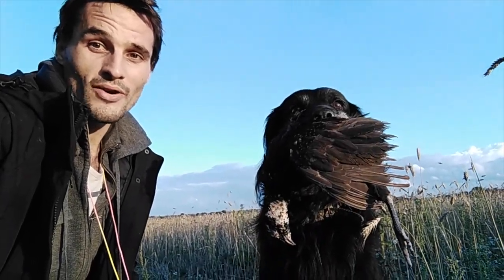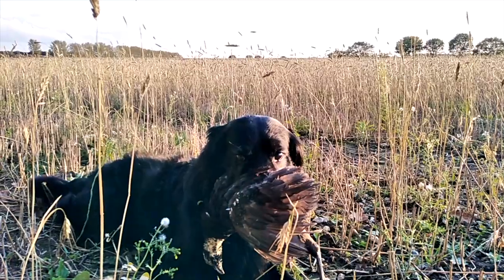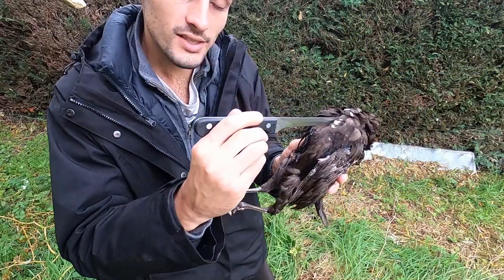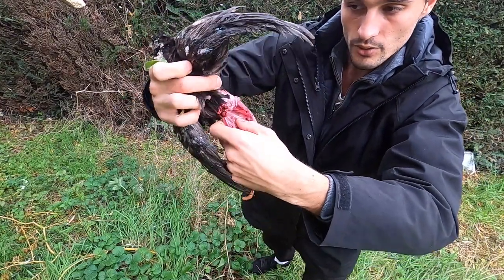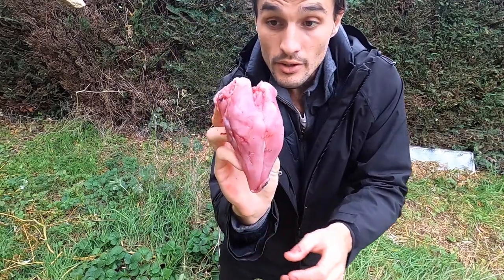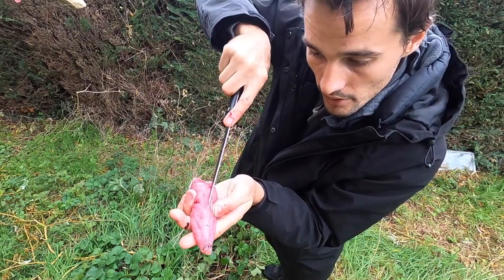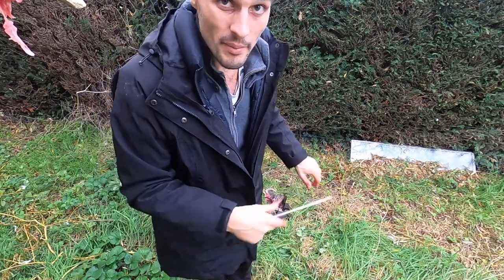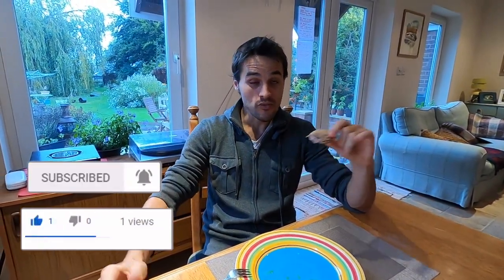How to clean a Partridge / Grouse - Catch, Clean, Cook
How to clean a partridge or grouse. In today's episode I show you how to clean game birds. Monty caught a partridge or grouse (depending where you are from) so I took it home, cleaned it, prepared it and cooked it up - showing you the best methods to do so. This is the 6th episode of my survival, wilderness, living off the land, fishing and hunting series.

👍 Gear I use & recommend:
🎣 Fishing gear
🐟 Assortment of lures
🦐 Crayfish/lobster trap
🔪 Bushcraft knife
🔥 Ferro rod & striker
📷 GoPro Hero 9
📷 GoPro Hero 8
📷 GoPro Hero 7
If you buy things off Amazon using my links, you get your items at no extra cost and I get a small kick back which helps support the channel to make bigger and better videos🙏